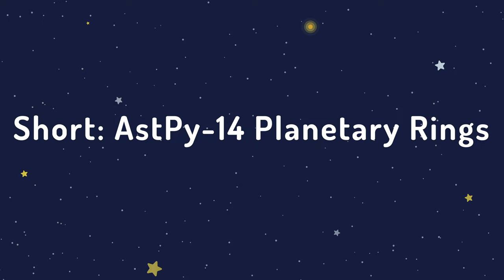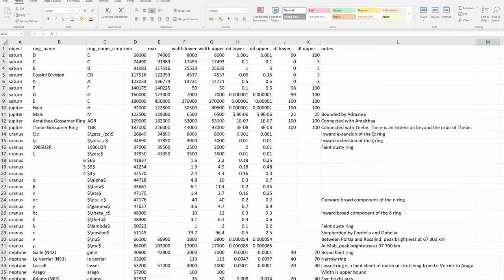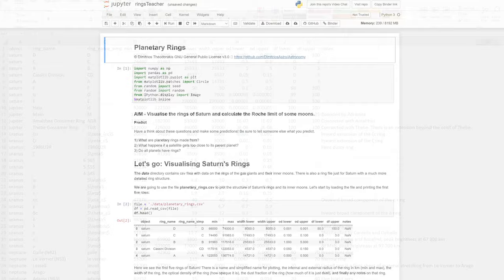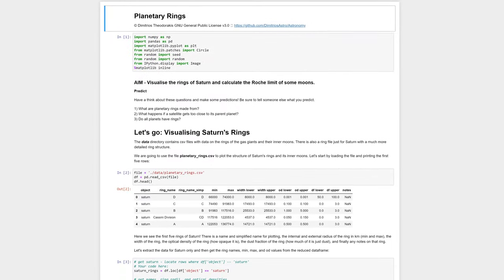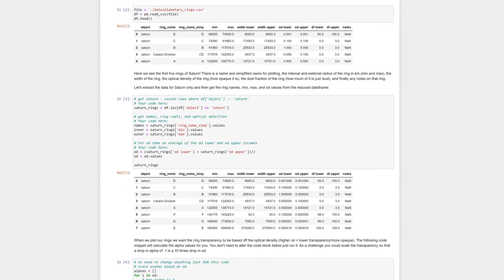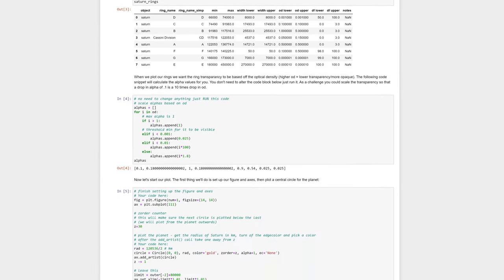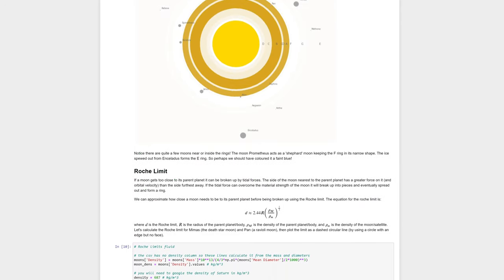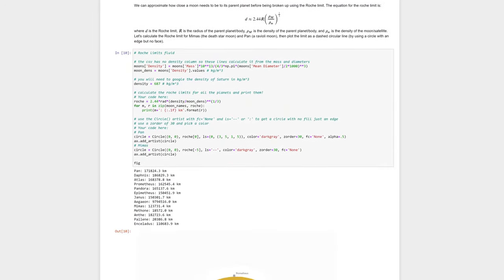Short 14 - Planetary Rings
Introduction to the planetary rings activity AstPy-14.

Students visualise the rings of Saturn and then the other gas giants using data from the Ring-Moon Systems Node of the Planetary Data System. They plot the inner satellites on their figures along with their Roche limits (rigid and fluid) to see which moons are about to break up!